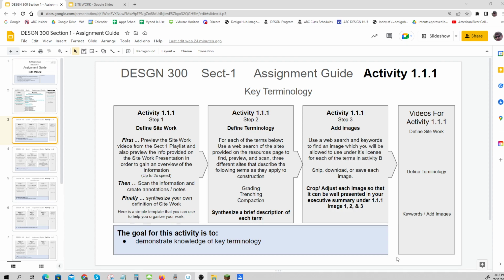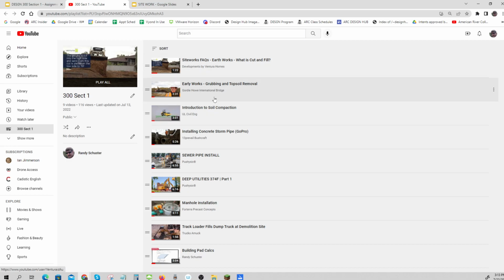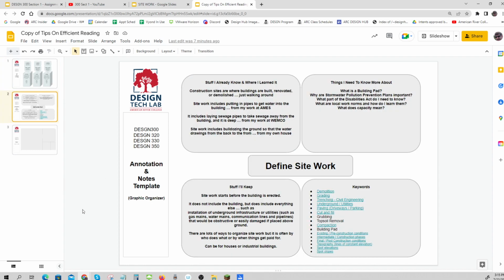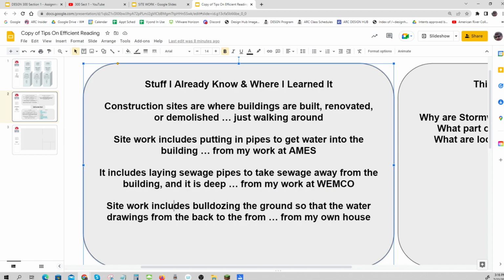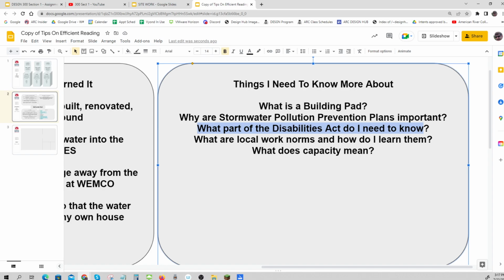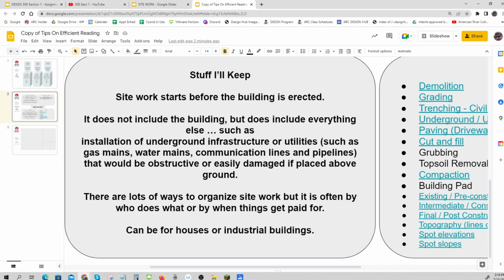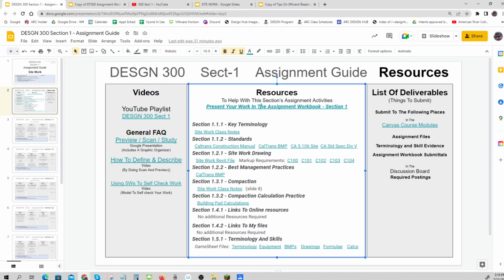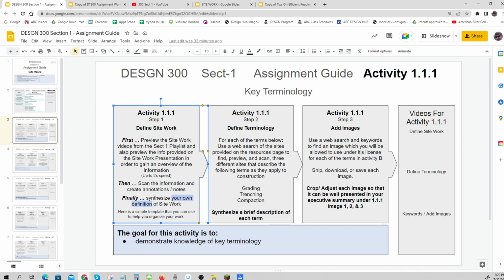300 Assignment Guide Sect 1 Activity 1 1 1 Step 1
300 Assignment Guide Sect 1 Activity 1 1 1 Step 1
Define Site Work
Preview
Scan
Synthesize
Your Own Work